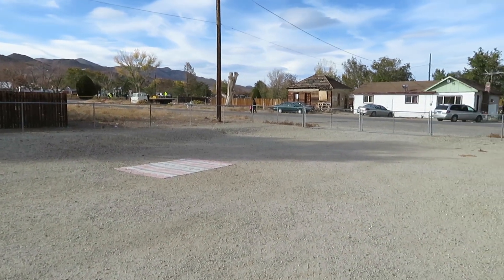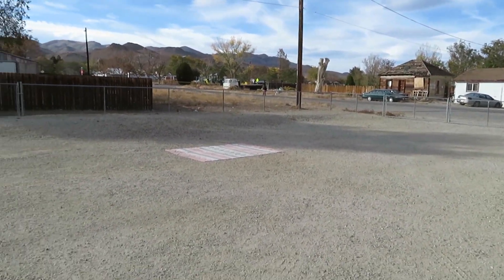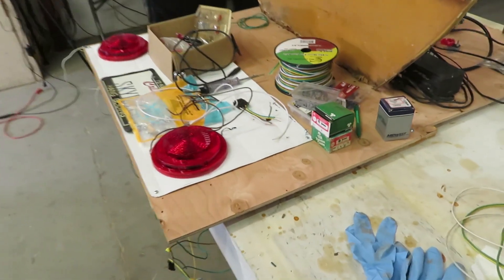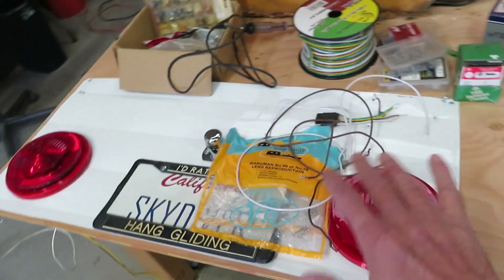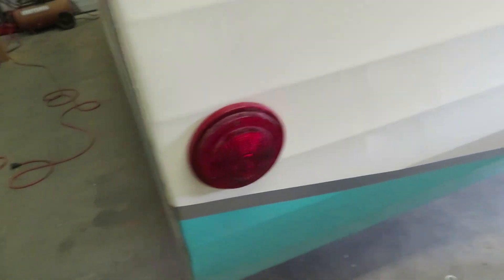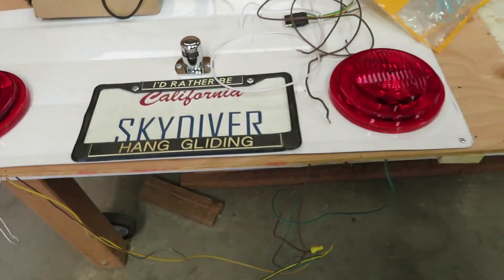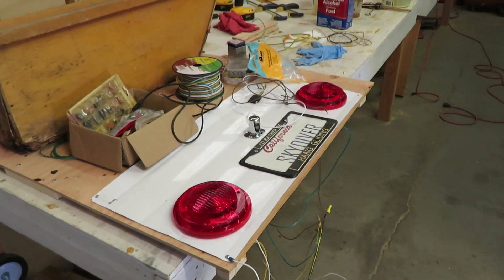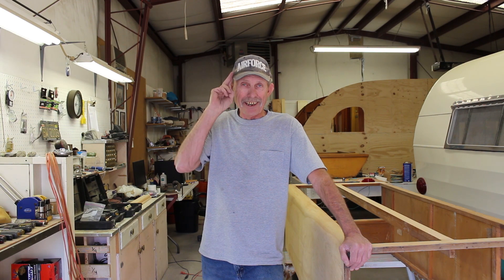Weekend Update 10/26/2018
Another Weekend Update. I'm working full time on the 47 Main Line now and I'm getting close to being done with the curb side. The 53 Kit Park Model Trailer is gone. It went to live in California. Got all that space back in my lot. It's fall and my trees are in full color now. Got my place all winterized cuz it's gonna get cold...